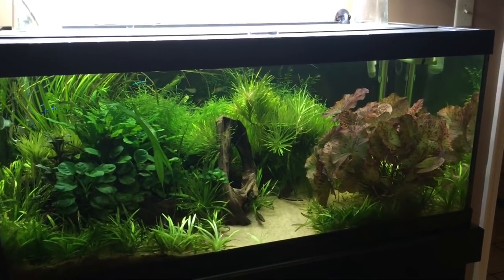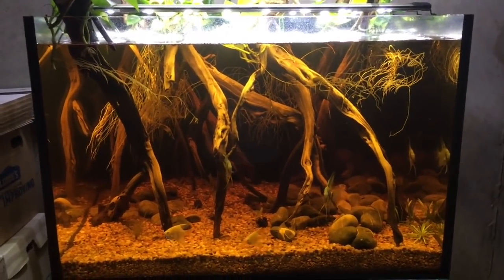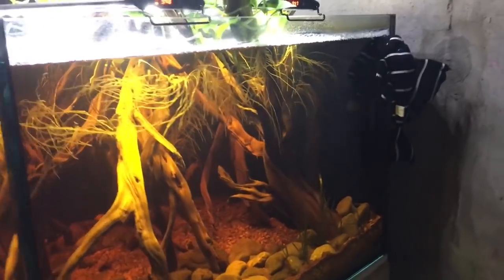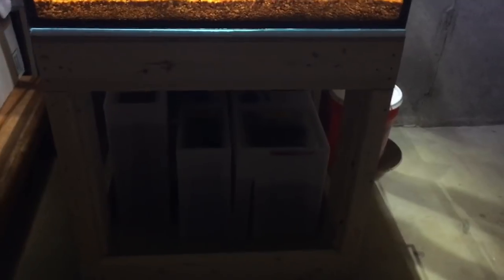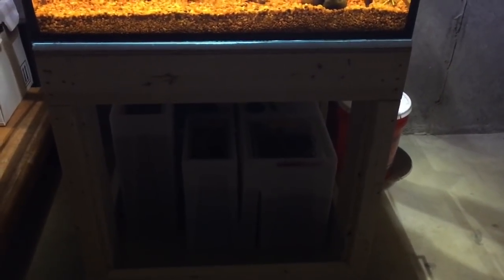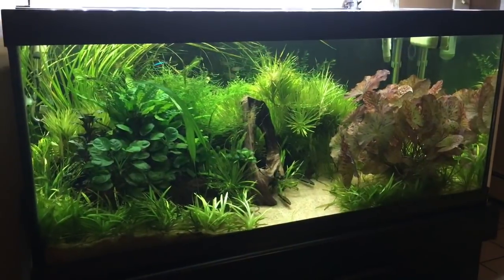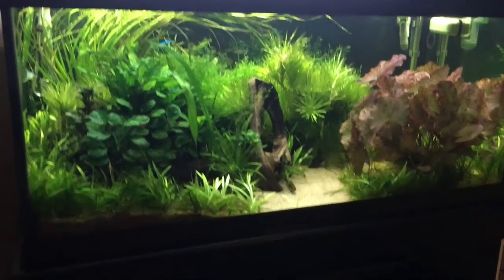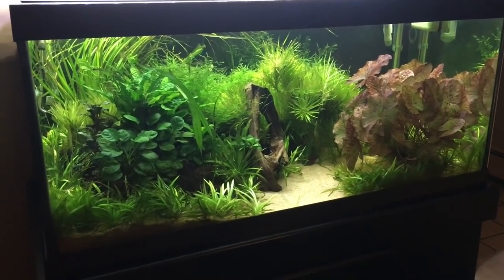SNEAK PEEK, All My Aquariums: Plus My Thoughts on the YouTube Fish "COMMUNITY"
PLUS MASS Aquariums MERCHANDISE!  Click that link and get your own T-Shirt TODAY.

Do you want my equipment for my 135 Gallon System?

Marineland LED Light
Fluval Heater
Maxi Jet 1200

Dr. Tims One and Only Nitrifying Bacteria
Fluval 406 Canister Filter
Fluval M series Heater
Marineland LED Plant light
Hydor Circulation Pump
CaribSea Island Gold
CaribSea FloraMax
Flipper Nano
Marina thermometer
Power strip

Want my 40 Gallon Reef set up?  Click the link's below for my equipment.

AquaClear 70
Fluval Heater
Jebao RW8 Wave Maker
Hydor ATO
165W LED Dimmable Light
CaribSea Life Rock
CaribSea Live Sand
ChemiPure Blue
PolyFilter Pad
TLF'S GFO

Fluval Saltwater Aquarium
Kessil A80 Tuna Blue
Kessil Spectral Contoller
Smart Micro ATO
Protein Skimmer
Hydor 240 Pump
Fluval M Series 50W Heater
CaribSea Life Rock
PolyFilter Pads
ChemiPure Blue
Reef Crystals
AquaFX RODI System